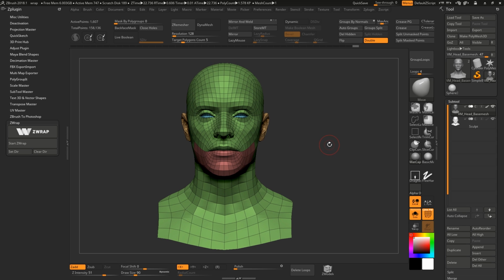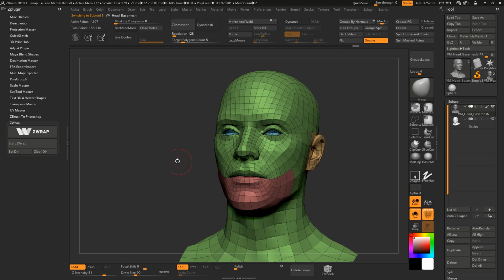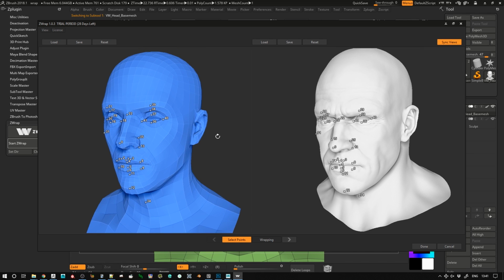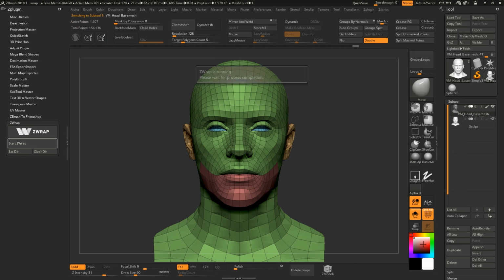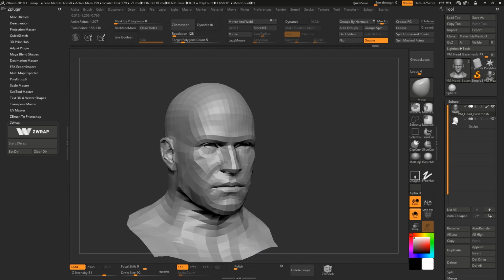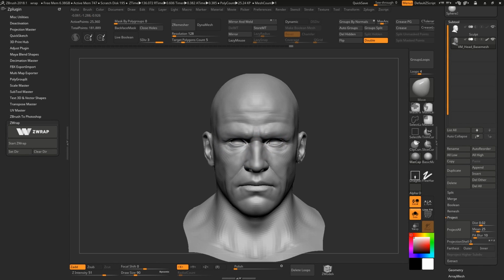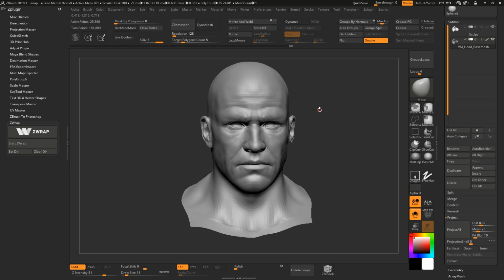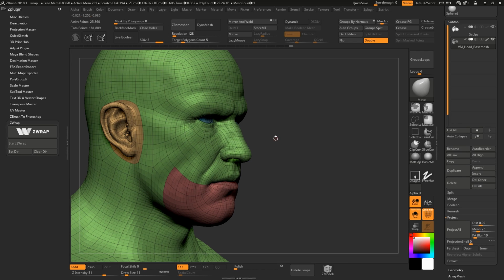How You Make Digi-Doubles Fast - ZWrap for ZBrush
In this ZBrush video tutorial, we cover how to use ZWrap for ZBrush to speed up your digi-double work for film and games.

Make sure to follow us social media to stay up to date with what we're up up!